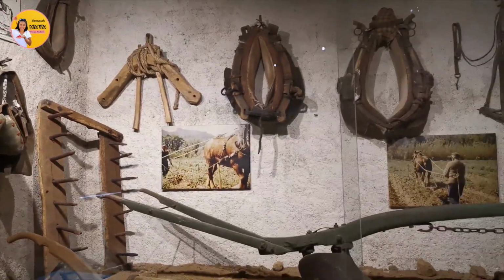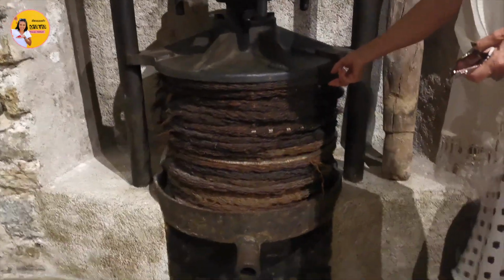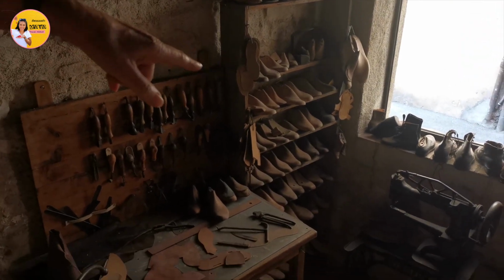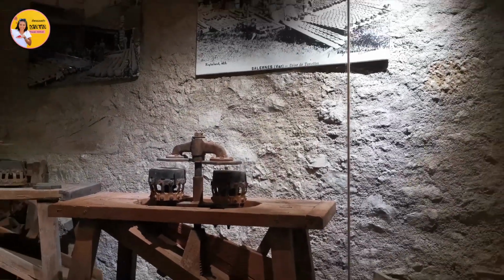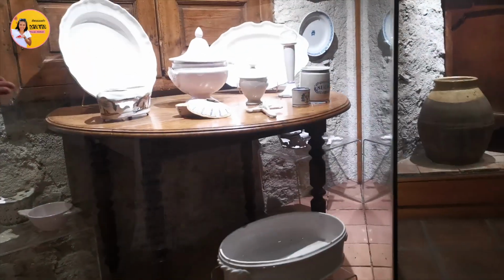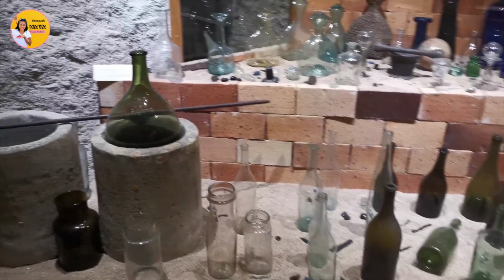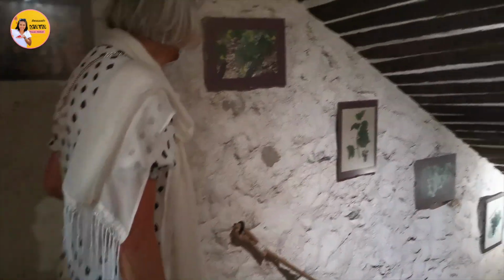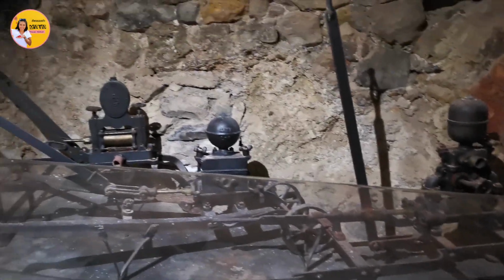Musée National des Arts et Traditions Populaires "พิพิธภัณฑ์" วิถีชีวิตชาวฝรั่งเศสในช่วงศตวรรษที่19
ได้มีโอกาสเข้าชม Le Musée National des Arts et Traditions Populaires ในเมือง Draguignan ทางตอนใต้ของประเทศฝรั่งเศส ดูชีวิตความเป็นอยู่ของชาวฝรั่งเศสในช่วงต้นศตวรรษที่ 19 ซึ่งประเทศขึ้นอยู่กับอุตสาหกรรมการเษตรในเวลานั้น ที่นี่เข้าฟรีนะค่ไม่มีค่าใช่จ่ายใดๆ แต่จะมีช้อปเล็กๆที่ของชำร่วยน่ารักมากมาย ซื้อเป็นของฝาได้ค่ะ

ฝากติดตามชมวิดิโอด้วยนะค่ะ ถ้าชอบอย่าลืม กดไลน์ กดแชร์ และคอมเมนท์ใต้วิดิโอด้วยจร้า